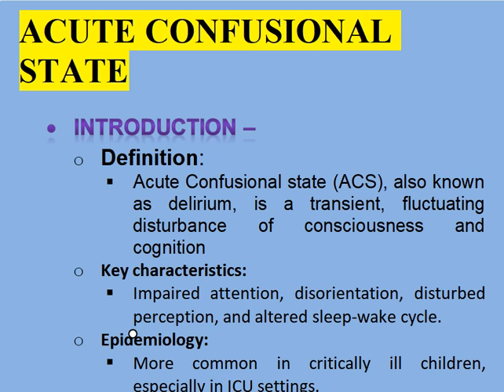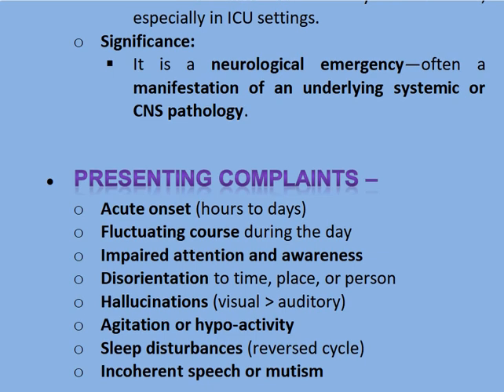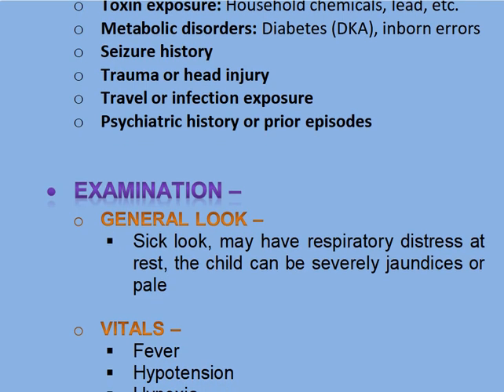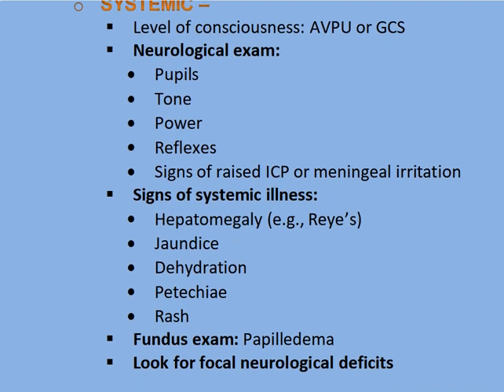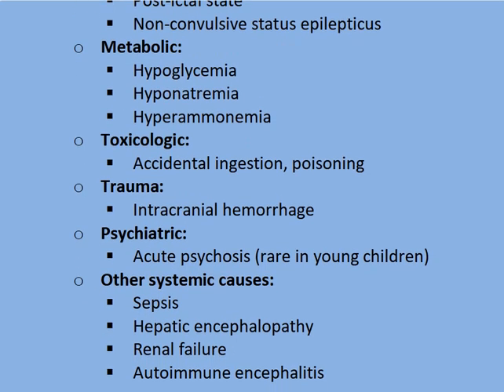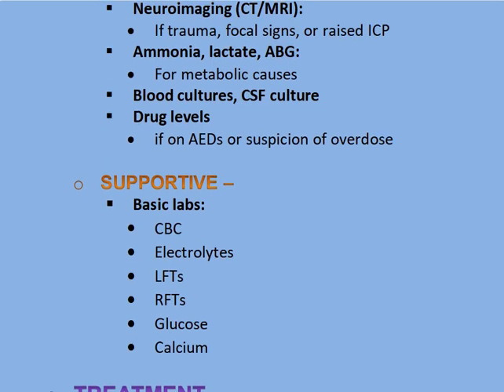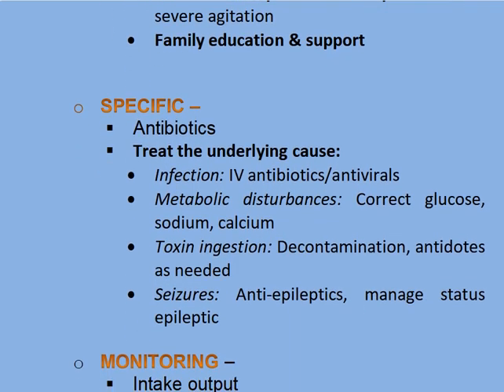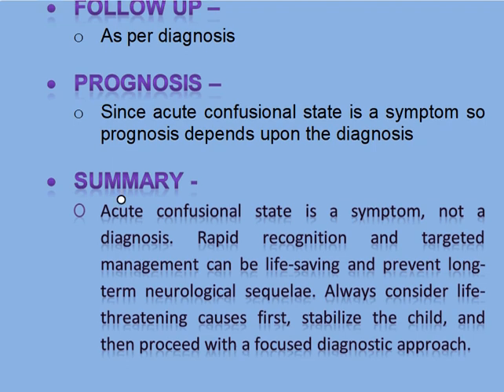Acute Confusional state fcps theory exam paediatrics success guidance help review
this video is the short lecture on the acute confusional state for the students of Pediatrics FCPS for exam preparation